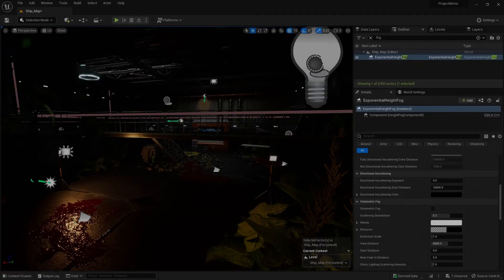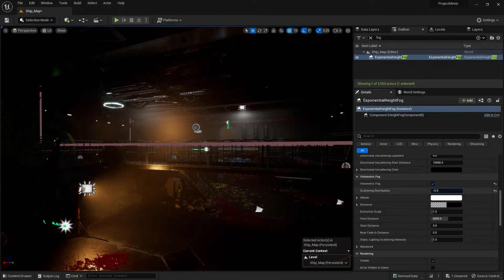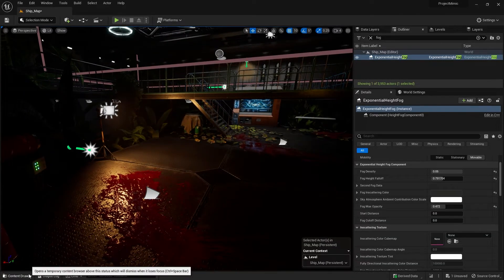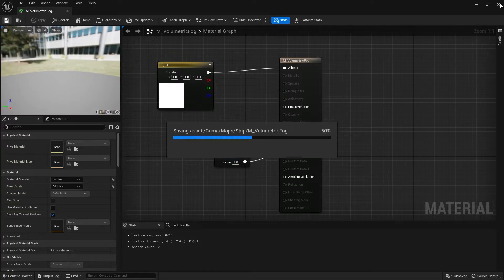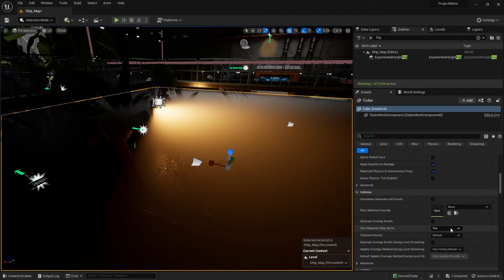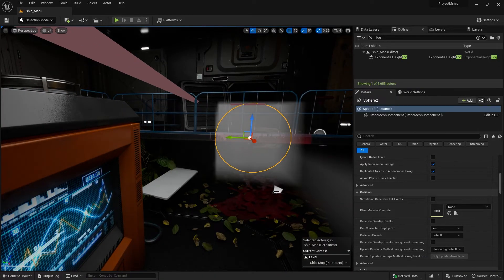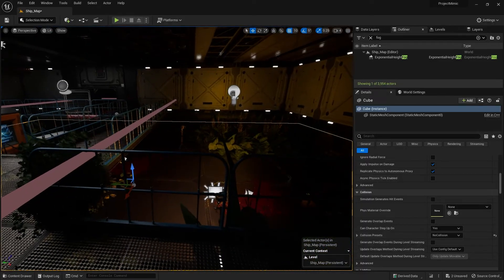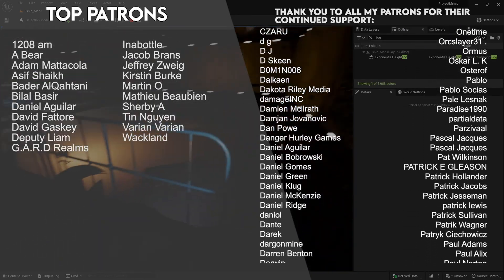How to... Localized Volumetric Fog in Unreal Engine 5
How to add volumetric fog to just one location? How to use volume materials? How to make a foggy floor?

Welcome to How To, a snack sized video explaining a simple tool and/or options in Unreal Engine 5.